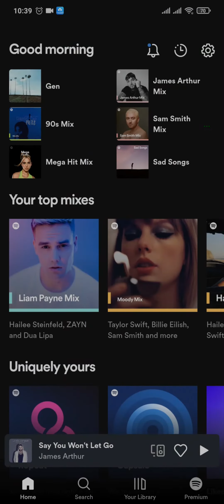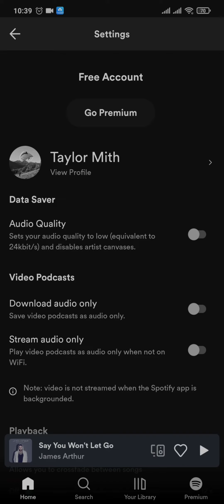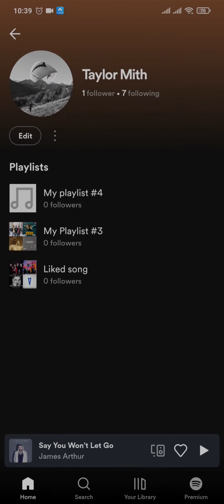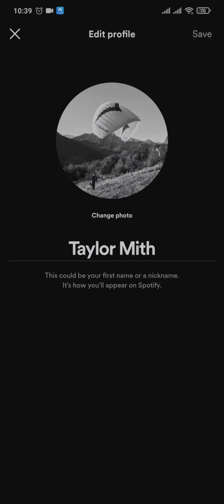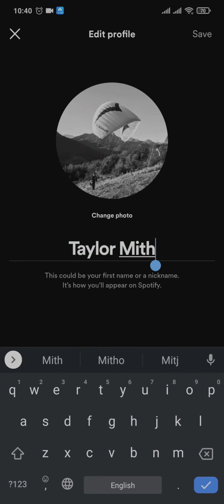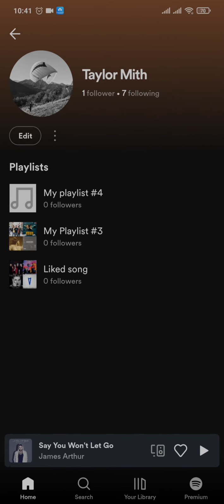How To Change Username On Spotify (2023) | Change Spotify Username (Quick & Easy)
This video walks you through the step by step process of how to change your spotify username. Watch the video till the end and learn the steps in detail on how to change username in spotify on iphone or android.